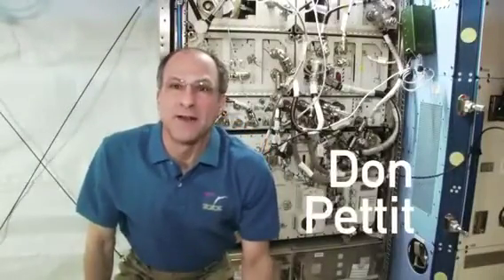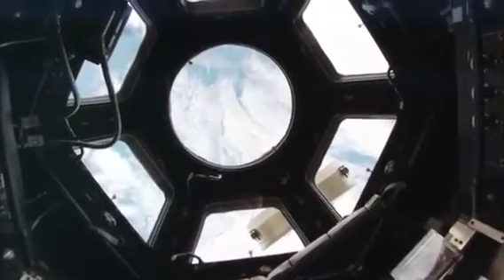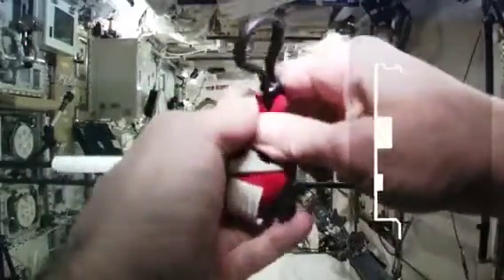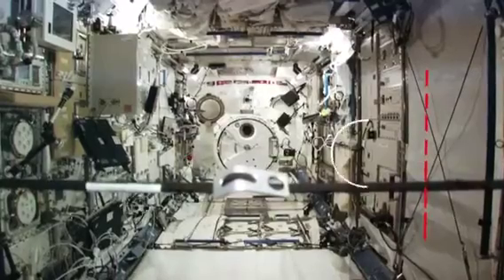Joey Corbin Presents: Angry Birds Space: NASA Announcement Trailer